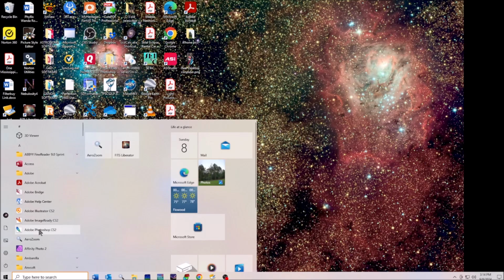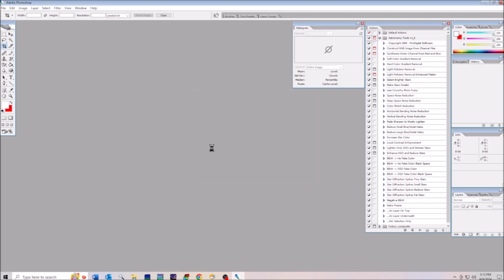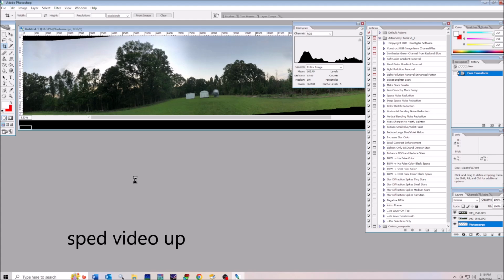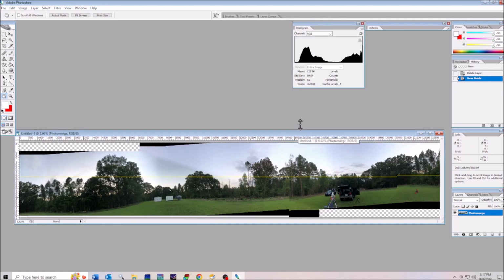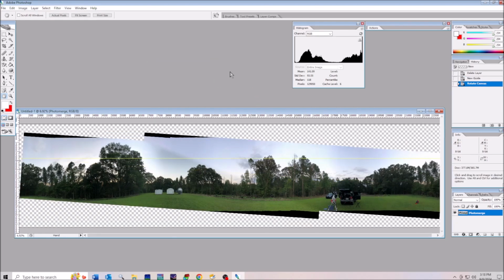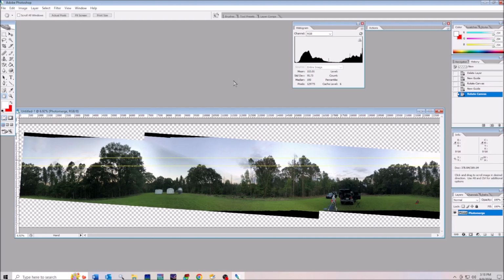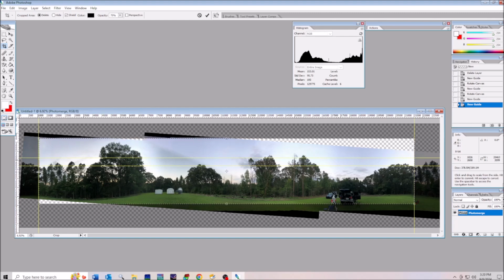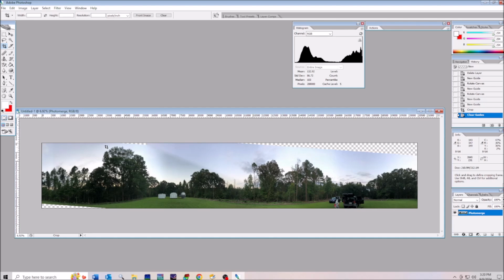Panorama Leveling Cropping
Getting a iPhone panorama photo ready for using as a landscape view in Stellarium.  This video is only covering the leveling and cropping.  Other videos may follow on configuring for Stellarium.